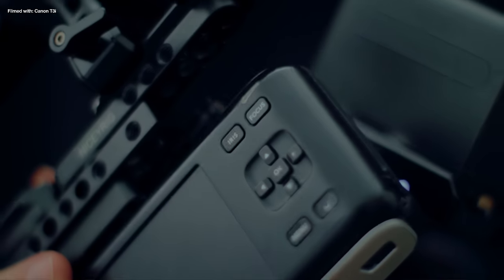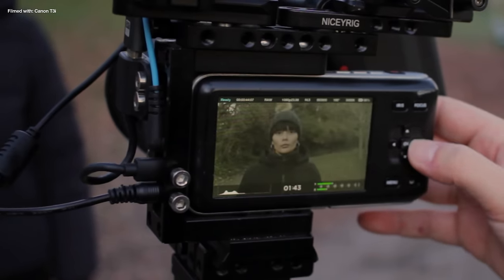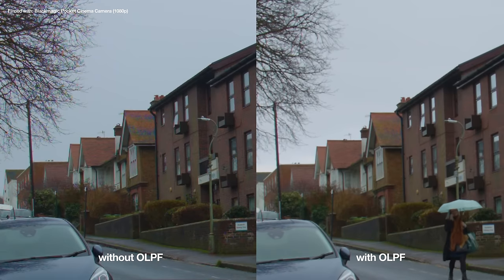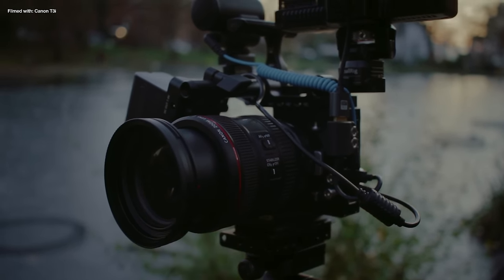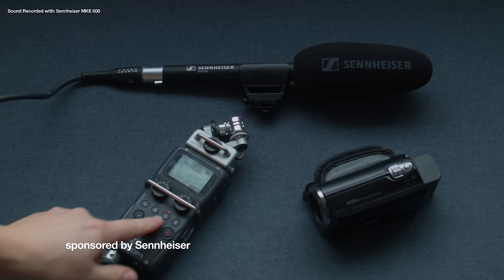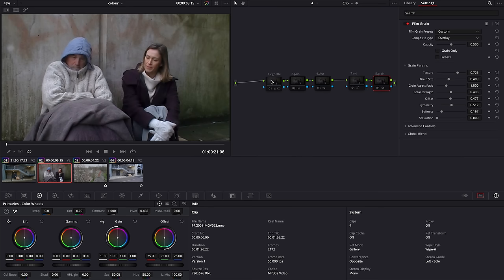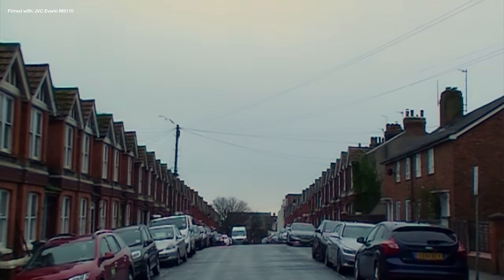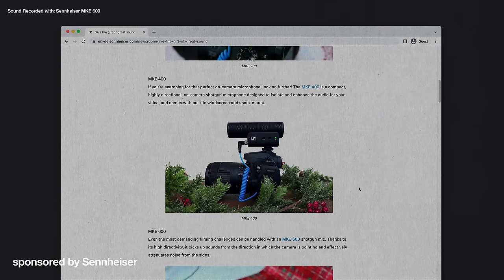How to Get Good Footage from a Bad Camera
All of the cameras used in this video are at least ten years old, but how bad will the footage look?

Canon 24-70mm f/4 IS

Actor - Emma Linley
Actor - Rob Trend

0:00 Intro
0:21 Tip 1
1:48 Tip 2
3:01 Tip 3
4:00 Tip 4
5:15 Tip 5
6:01 Tip 6
7:40 Final verdict
8:54 Thanks to Sennheiser